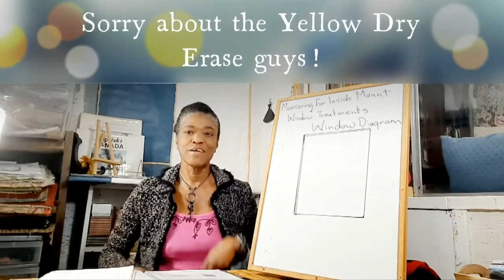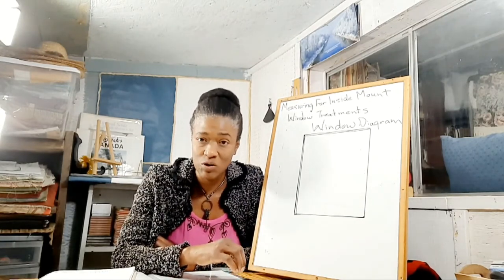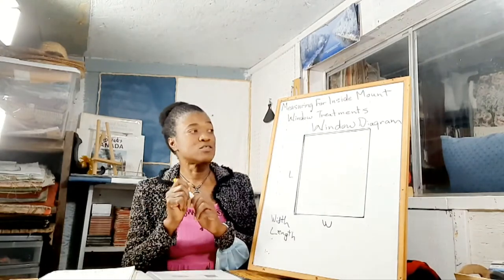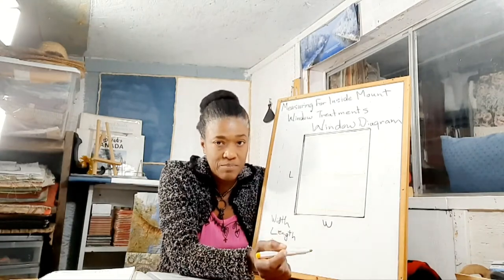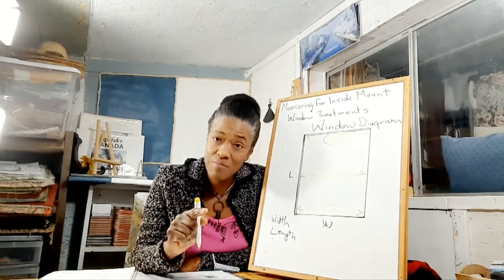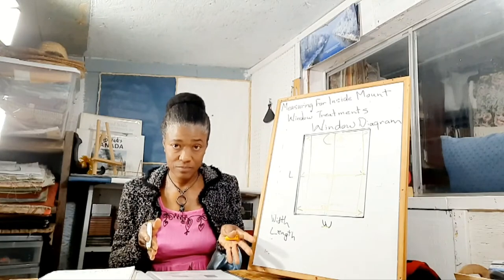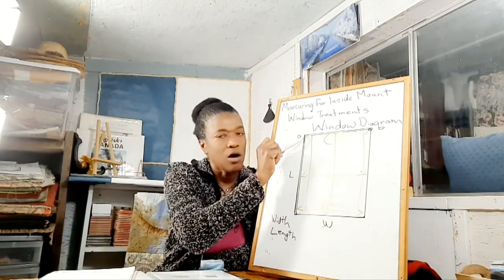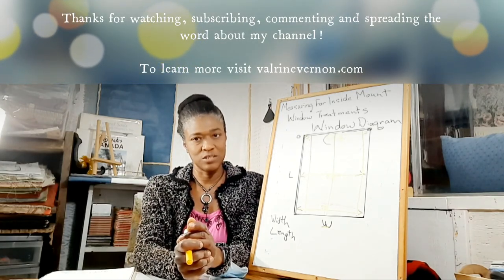Measuring For Inside Mount Window Treatments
Hi guys, when designing treatments for your windows, you can either have outside mount or inside mount. It is therefore, important to be able to measure correctly for your window treatments of choice. Watch this video to learn how to measure for inside mount window treatments. 🙏